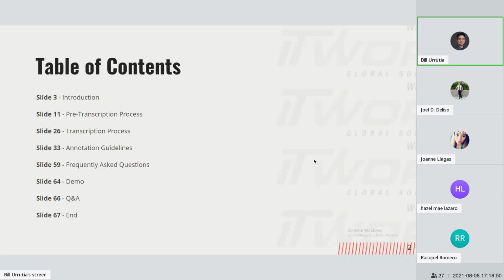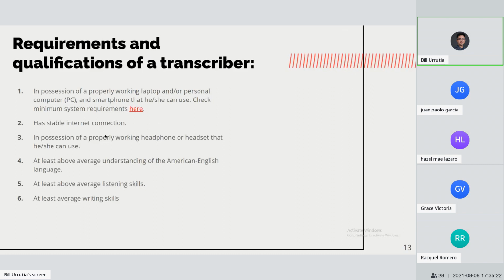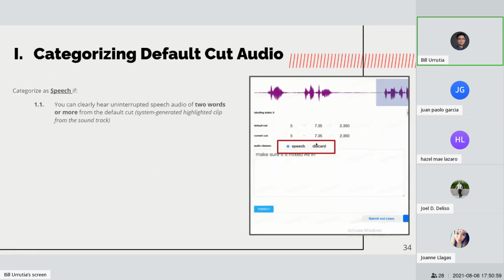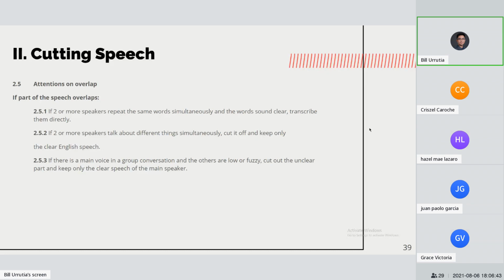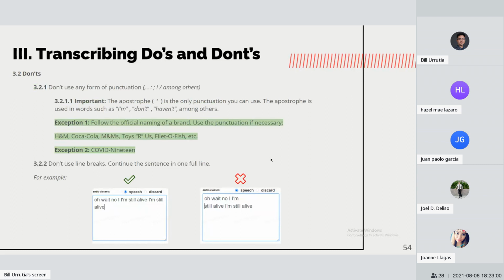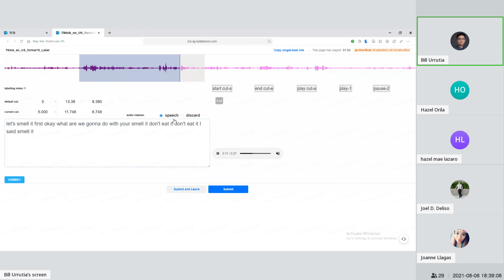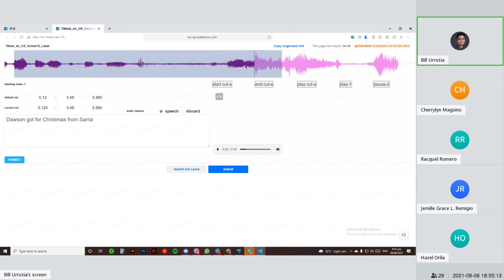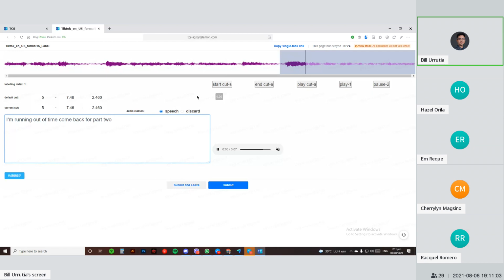Video meeting AI Transcription Training Aug 6 2021 5 7PM